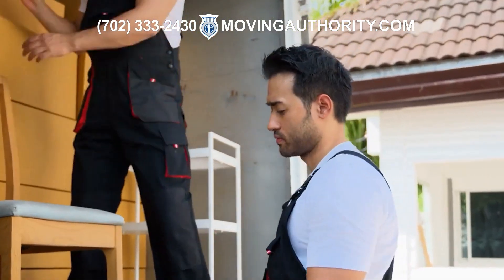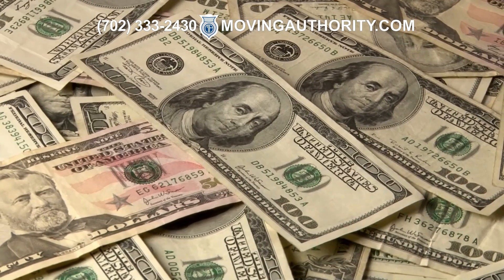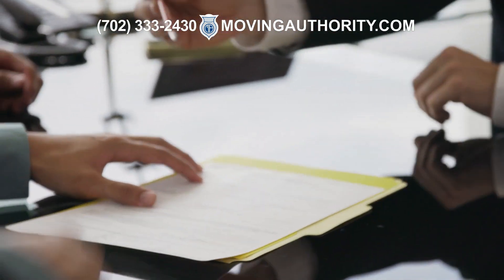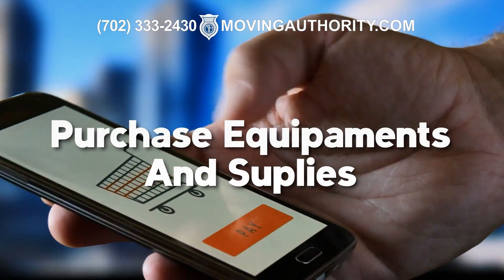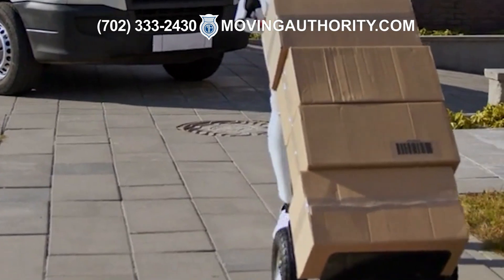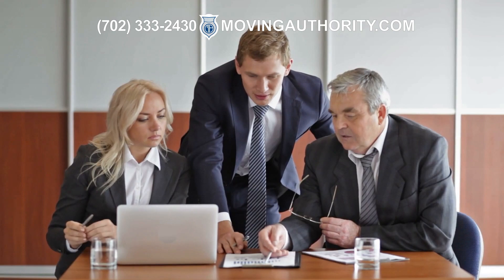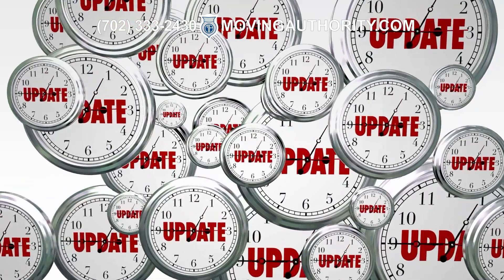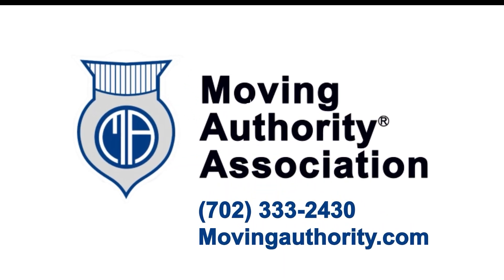How To Start A Moving Company ⛟ 📦Moving Companies Can Attain Very High Profits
Please Call PCT 9am to 5pm: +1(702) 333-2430

How To Start A Moving Company.

Are you thinking of starting your own moving
company.

This video will guide you through the process.

But before we get started, please give this

updated about important topics for moving

and storage professionals.

The first step in starting a moving company
is to conduct market research.

You need to find out if there is a demand
for your services in the area you want to

operate in.

Research your competitors to find out what
they are offering and at what price.

This will help you identify your niche and
develop your unique selling point.

Once you have conducted your market research,
you need to create a business plan.

Your business plan should include your mission
statement, a description of your services,

your target market, your pricing strategy,
and your financial projections.

A business plan will guide you through the
early stages of your business and help you

secure funding if necessary.

The next step is to register your business
and acquire the necessary licenses to operate

legally.

You will need to register your business with
your state and obtain a tax identification

number.

Plus, you must also obtain a license to operate
a moving company, and in some states, you

will need to obtain a US DOT number.

Research the licensing requirements in your
state and make sure you comply with all regulations.

Moving companies are required to have insurance
to protect themselves and their clients.

You will need to obtain liability insurance,
workers compensation insurance, and commercial

auto insurance.

Next, you will need to purchase equipment
and supplies to start your moving company.

You must get moving trucks, dollies, packing
materials, and other supplies.

Make sure you purchase quality equipment that
will last and invest in a professional looking

logo and website.

As your business grows, you may need to hire
employees.

Hire people with experience in the moving
industry and who are reliable and hardworking.

Conduct background checks and provide proper
training to ensure that your employees can

deliver high quality services.

Keep in mind that marketing your business
is crucial to attract clients.

You can use social media platforms to promote
your services, create a website that showcases

those services, and use traditional marketing
methods such as flyers and brochures.

Word of mouth referrals from satisfied clients
can also help grow your business.

Starting a moving company requires careful
planning and hard work, but it can be a rewarding

venture.

If your business needs help starting a moving
company, please visit.

Or, you can give the Moving Authority Association
a phone call at.

Our third party association has served as
leaders in the moving and storage industry

for over twenty years.

Countless companies depend on us to keep their
services in compliance with the government.

Also, our team would love to hear from you.

What do you think about the steps of starting
a moving company.

Do they seem easy or difficult.

so you can stay updated about important information
designed to benefit interstate moving companies.

Also, if you intend to operate as a household
goods carrier, Moving Authority Association

serves as national leaders for providing arbitration
and moving tariff services.

service.